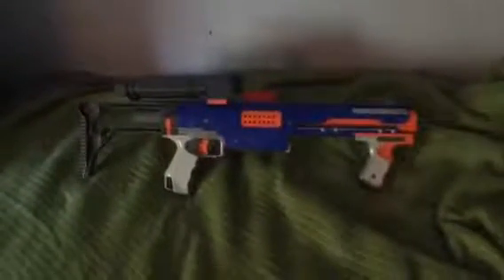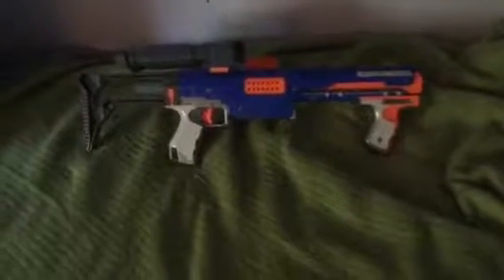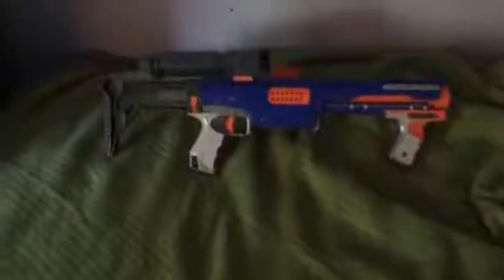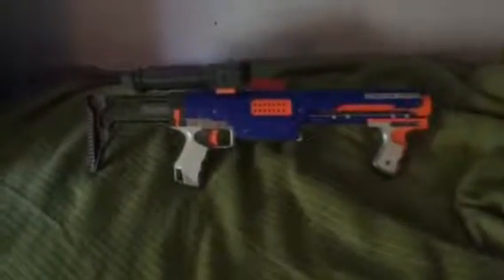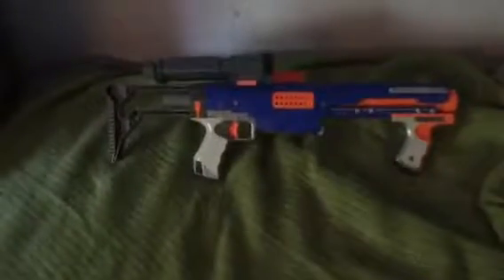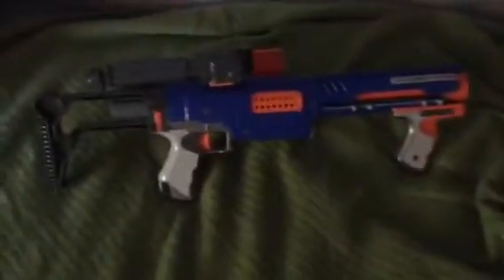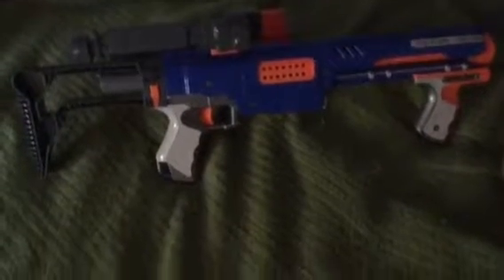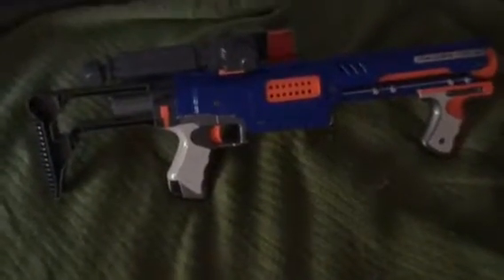Nerf raider combos #3